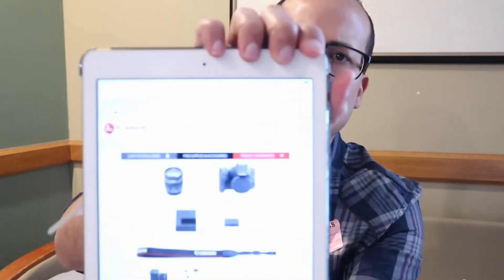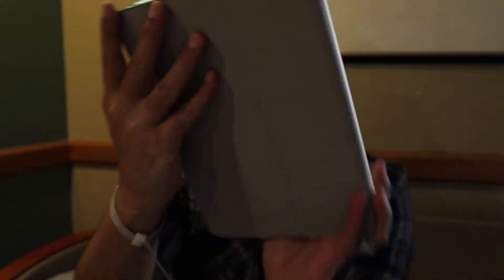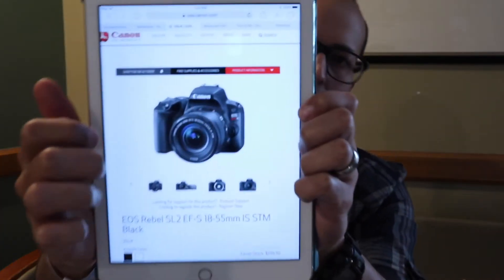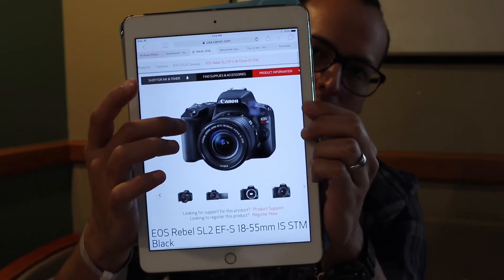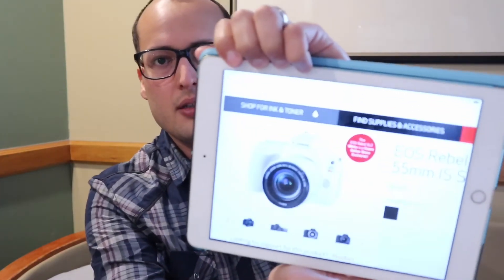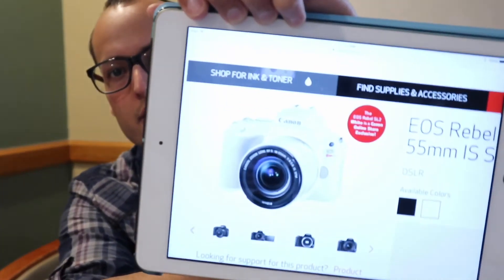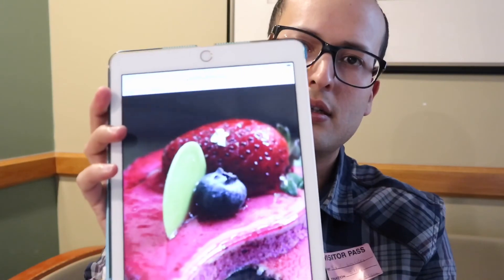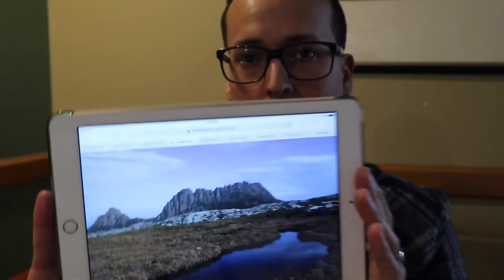Canon Eos Rebel SL2 Preview and Opinion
Please enjoy the a Preview for the upcoming Canon SL2, this nifty little camera has plenty of power an a lot to offer.